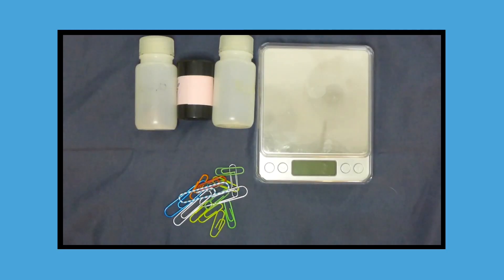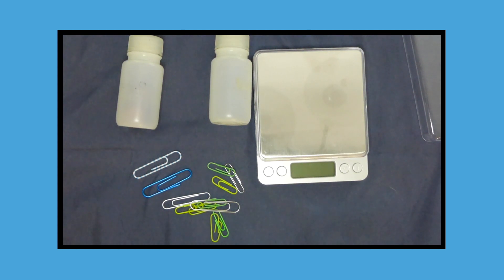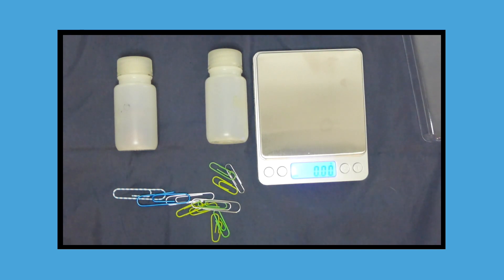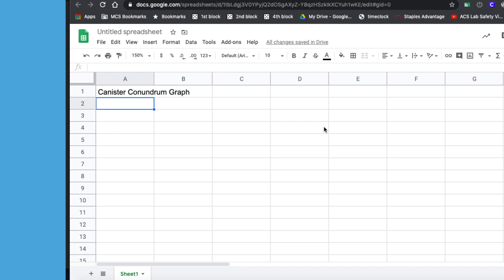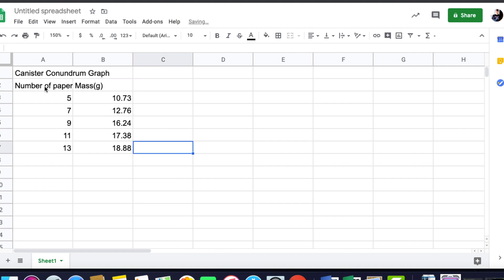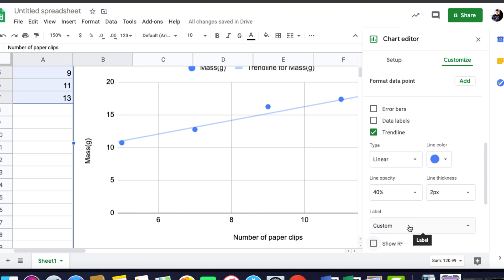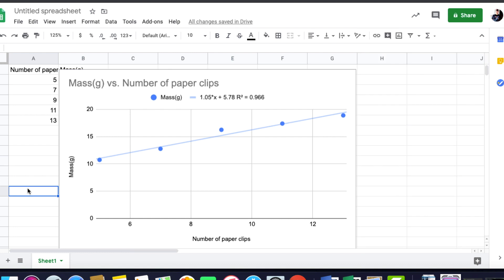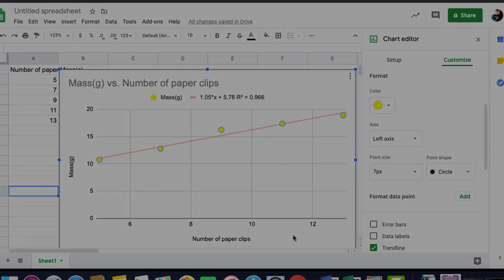Canister Conundrum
How to use canister conundrum to start students thinking and problem solving.